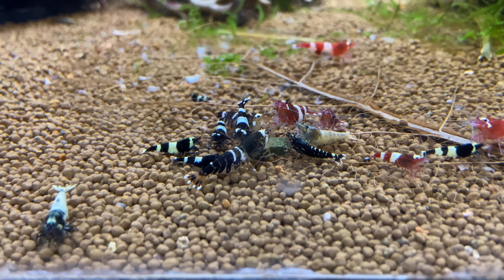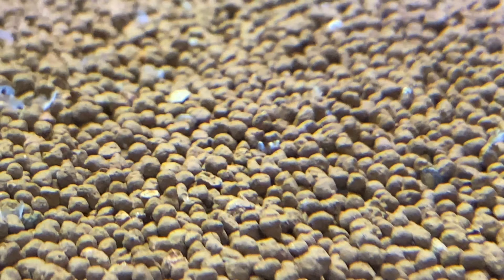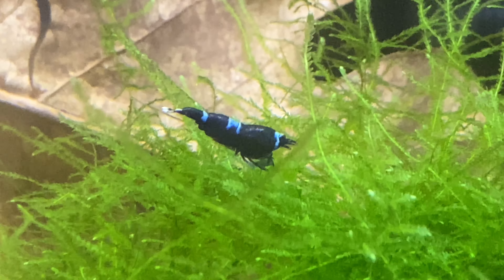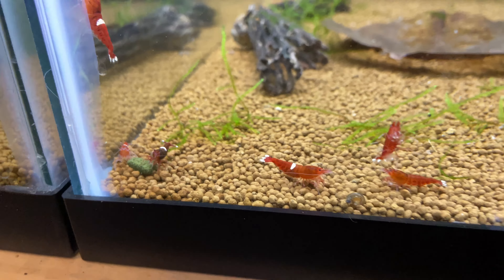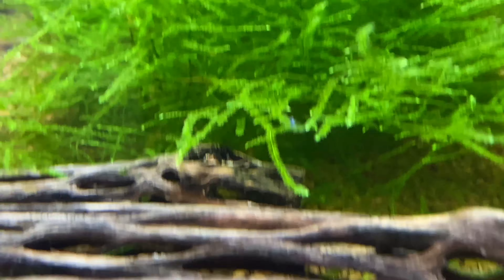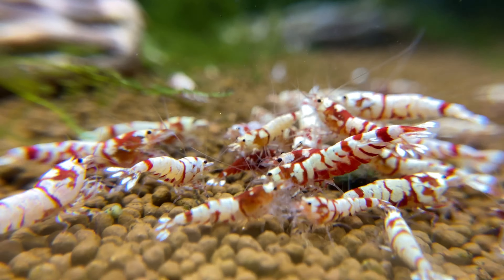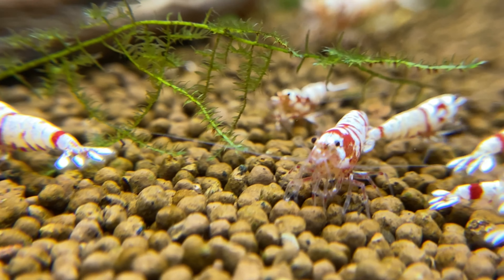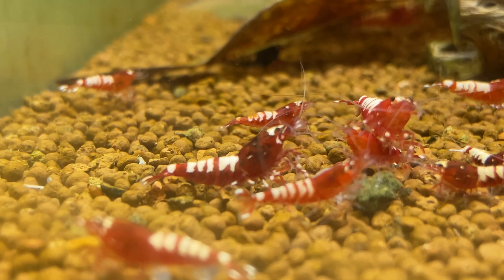Lots of Caridina Shrimplets in the Shrimp Room!